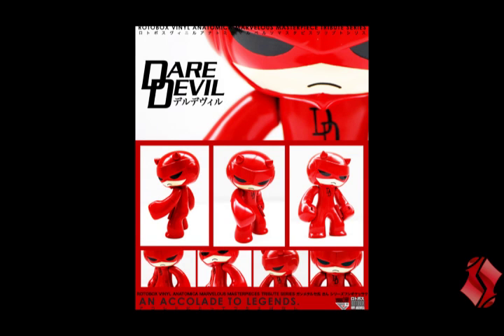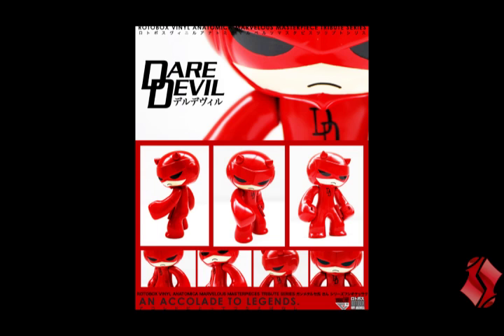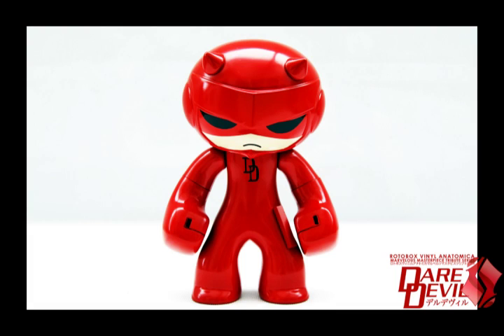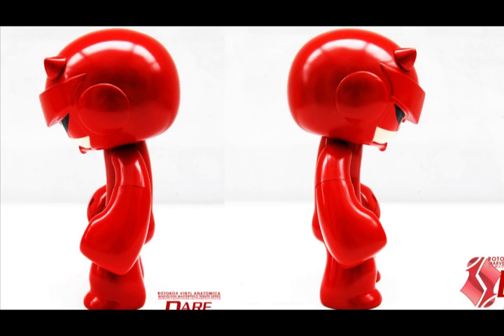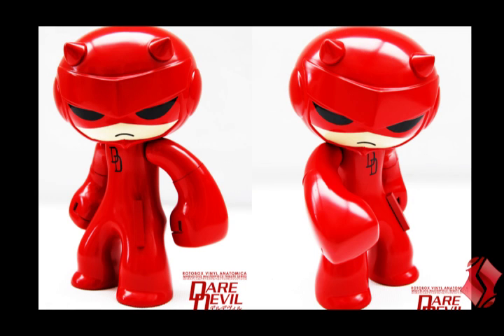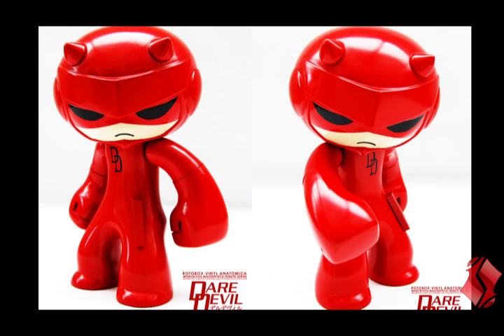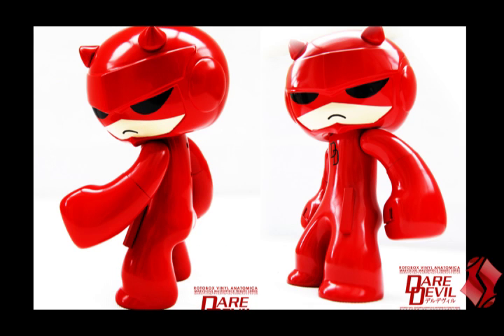Rotobox Vinyl Anatomica Marvelous Customs: Daredevil